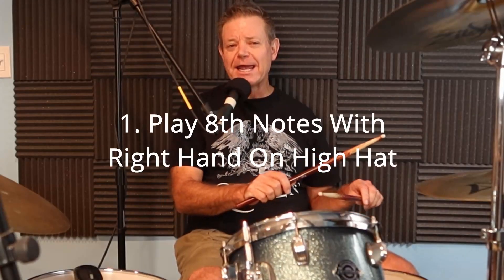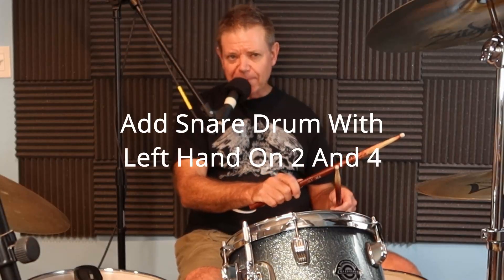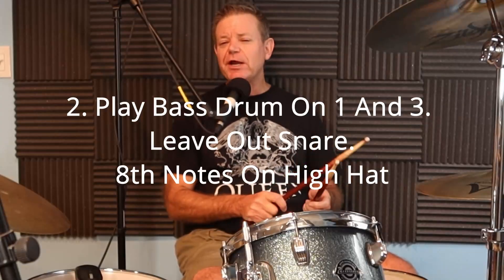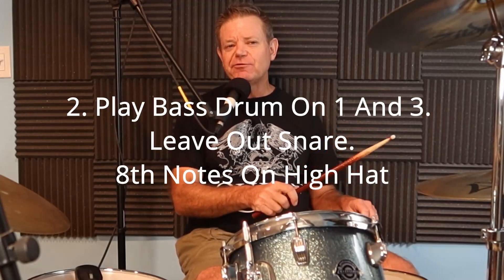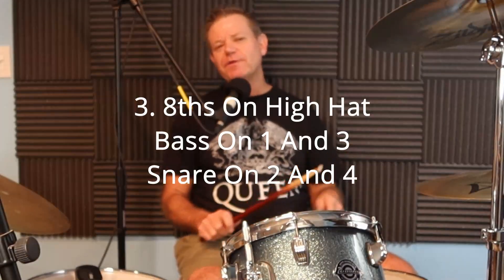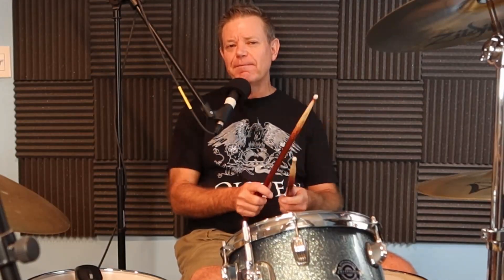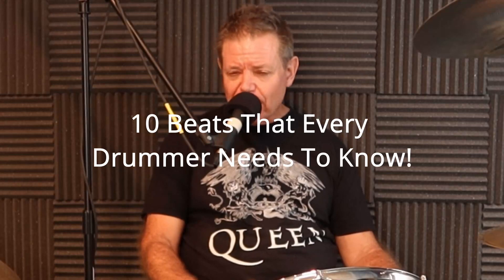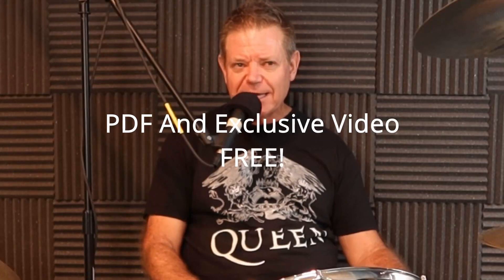How To Play A Rock Beat On Drums😀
►►Get MY Top 10 Drum Beats All Drummers Need To Know FREE! Do you want to learn more drum beats?😊 Includes a downloadable PDF and an exclusive video demonstrating each beat.

How To Play A Rock Beat On Drums😀An intro to rock drums for beginners. Learn  your first rock beat.in 3 easy steps.